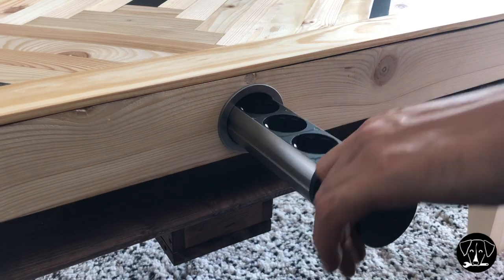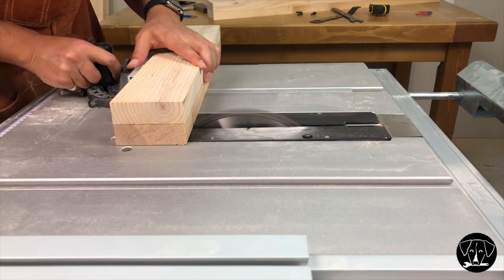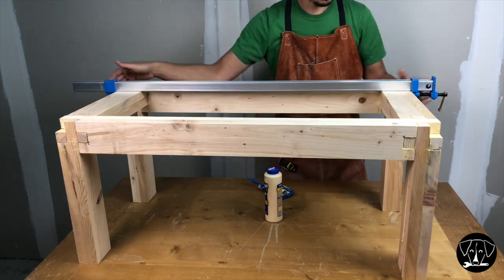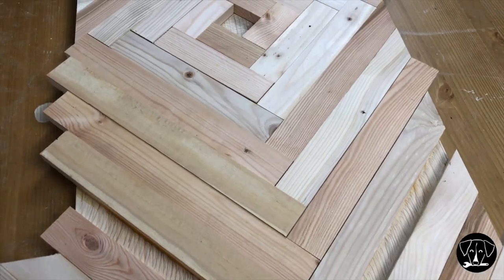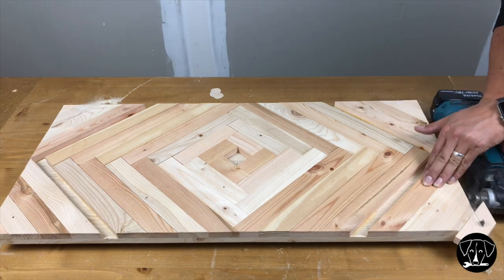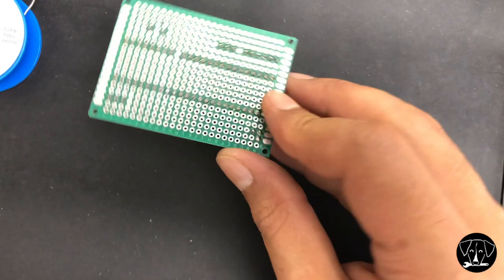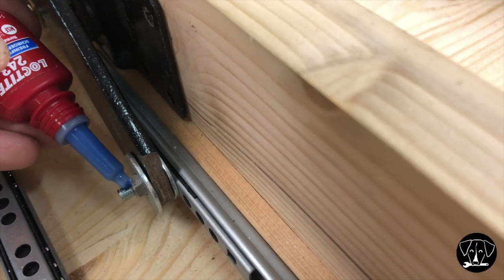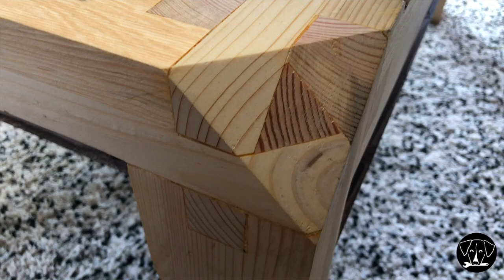DIY COFFEE/DINNING TABLE FROM PALLET WOOD - Beautiful Wood Joint & Epoxy Resin - Arduino Project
We've been dreaming about the perfect coffee table for almost a year now and we've finally made it! We had a couple problems along the way but it was worth finding solutions.

Special thanks to the Youtube channels 3x3Custom - Tamar and DroneBot Workshop that made this project possible. Please check out their amazing channels 👇

Drawer Slides
Power Button
Linear Motor/Actuator
Power Outlet